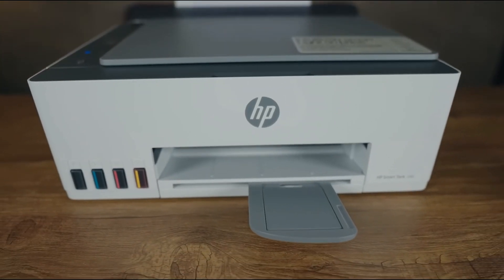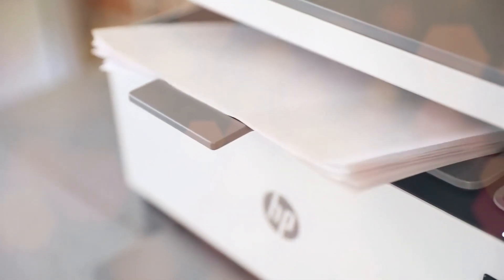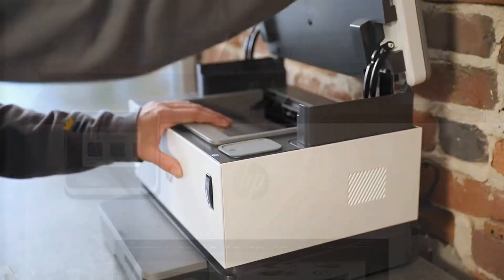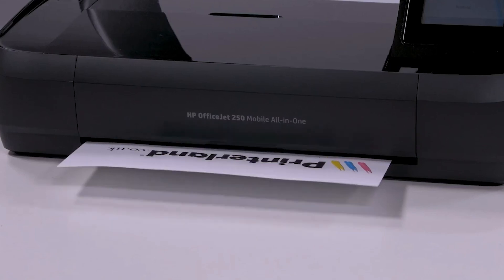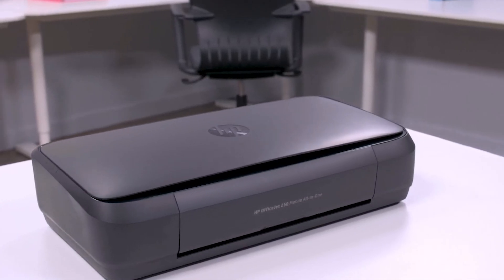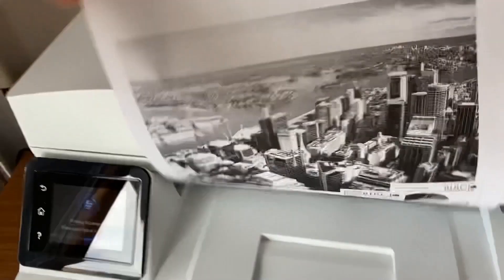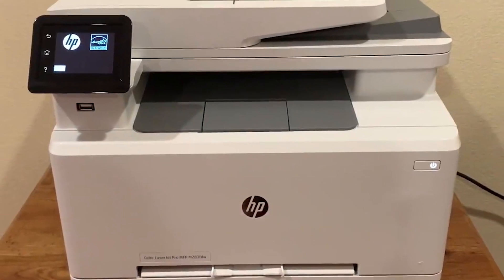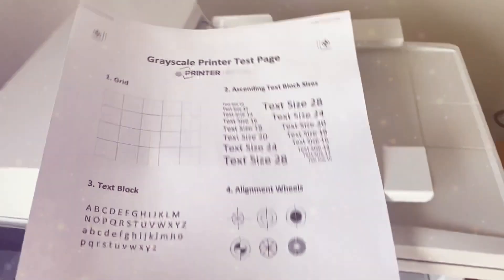5 Best HP Printers (2024) | Best HP Printer For Home Use & Office Use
Discover the top HP printers of 2024, perfect for both home and office use, in our latest video review.

Whether you're printing important documents, family photos, or preparing a presentation, we've carefully selected printers that promise efficiency, quality, and innovation.

In this video, we delve into the features that make each printer stand out, from budget-friendly options for casual users to high-performance models for demanding tasks. We'll guide you through the versatility of HP's lineup, showcasing printers that excel in speed, print quality, and smart connectivity, ensuring you find the perfect match for your needs.

Join us as we explore the latest advancements in printing technology, offering insights on sustainability, ease of use, and the overall value these HP printers bring to your home or office. Whether you're upgrading your current setup or making your first purchase, our comprehensive review is designed to help you make an informed decision in 2024.